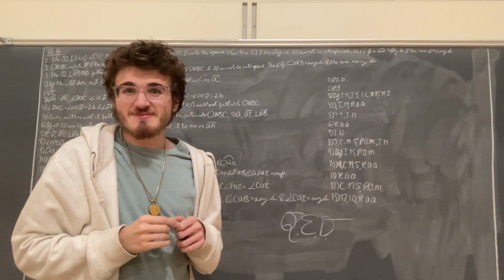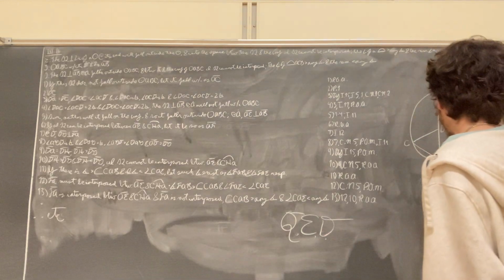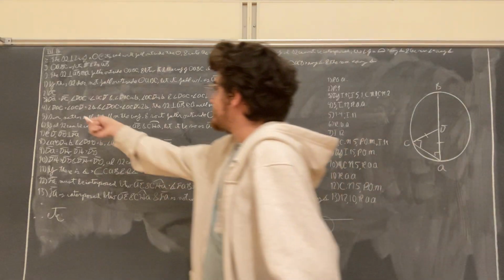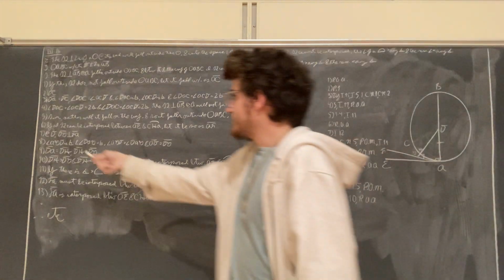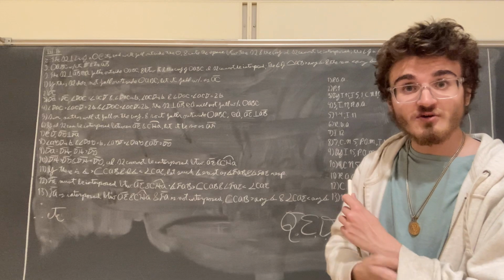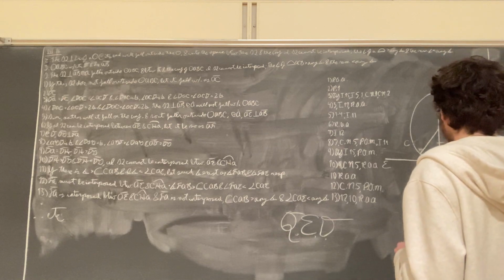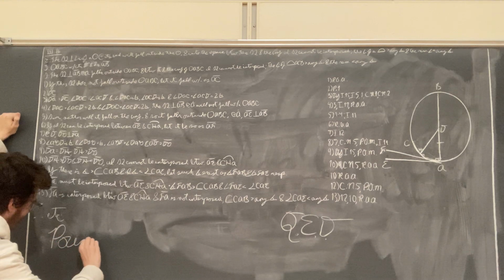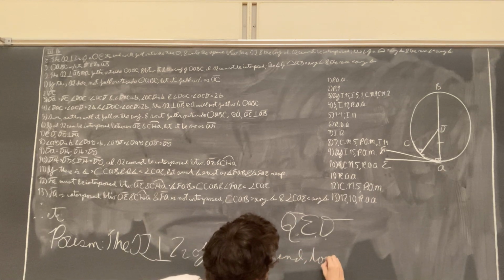Euclid's Elements, Book III, Proposition 16 (III.16)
"The straight line drawn at right angles to the diameter of a circle from its extremity will fall outside the circle, and into the space between the straight line and the circumference, another straight line cannot be interposed; further, the angle of the semicircle is greater, and the remaining angle less, than any acute rectilineal angle."